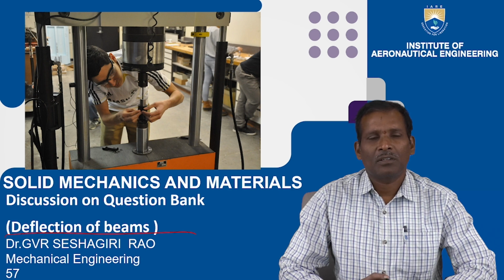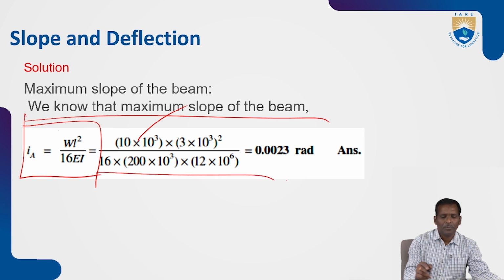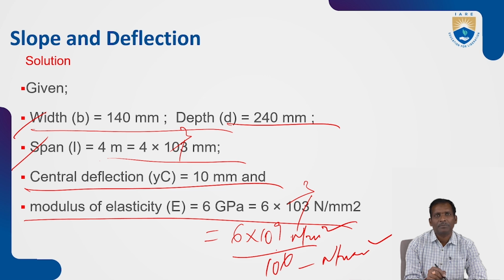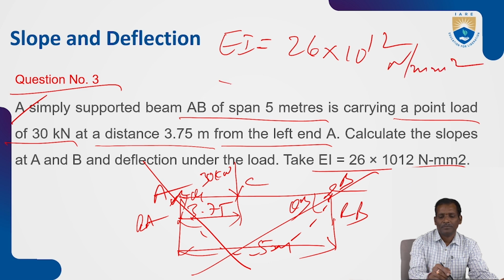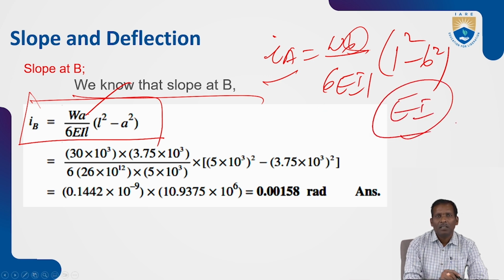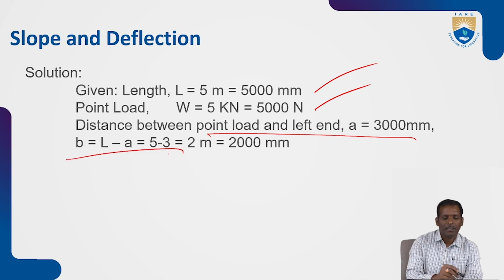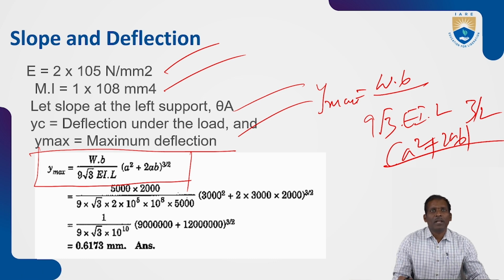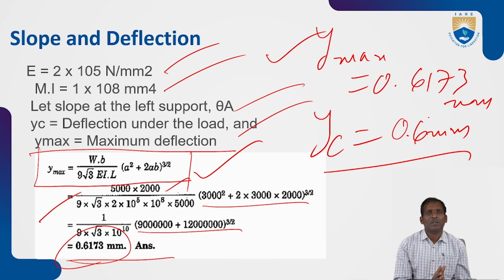Discussion on Question Bank Deflection of Beams by Dr. GVR Seshagiri Rao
Discussion on Question Bank Deflection of Beams by Dr. GVR Seshagiri Rao | IARE

Telangana, India.